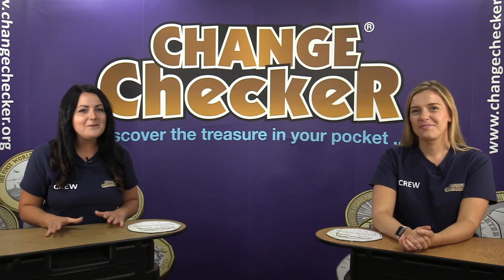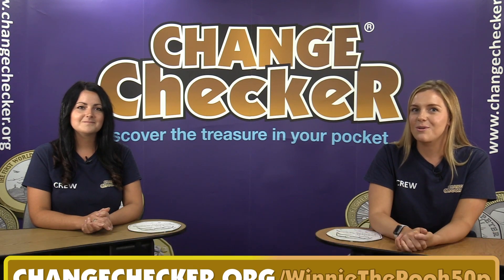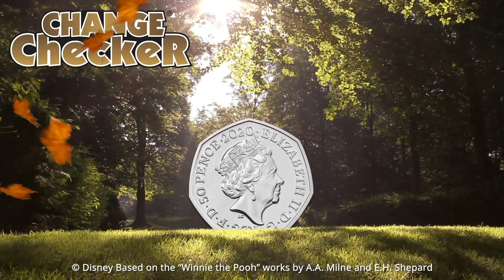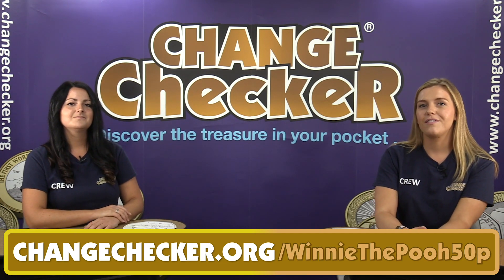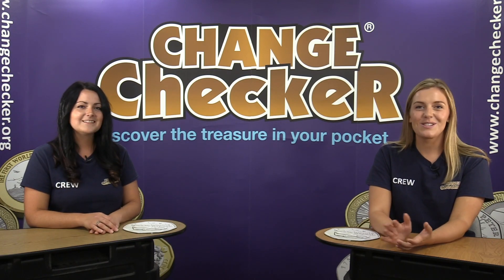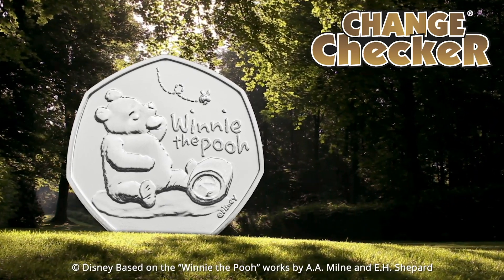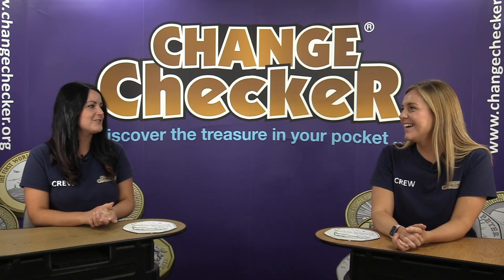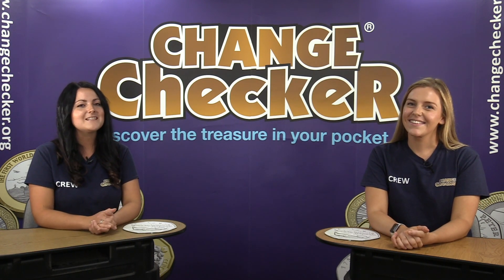Winnie the Pooh 50p GIVEAWAY!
The Royal Mint have just released the BRAND NEW 2020 UK Winnie the Pooh 50p!

Watch as Alex and Rachel discuss this brand new release and don’t forget, to be in with the chance of winning one for yourself, comment below your favourite Winnie the Pooh character.

If you don’t want to miss out on securing the 2020 UK Winnie the Pooh 50p in Brilliant Uncirculated quality, you can order it